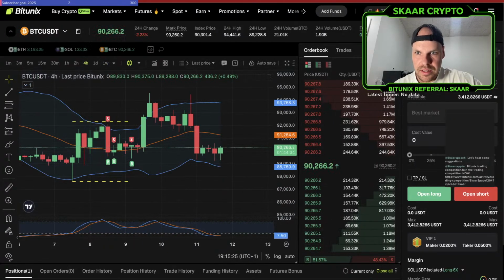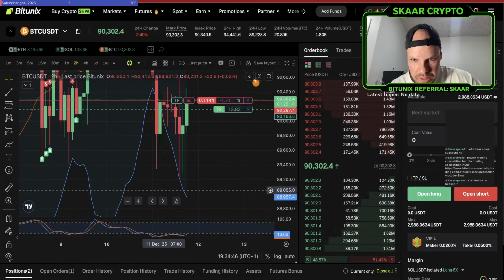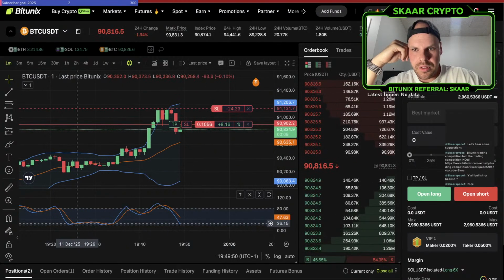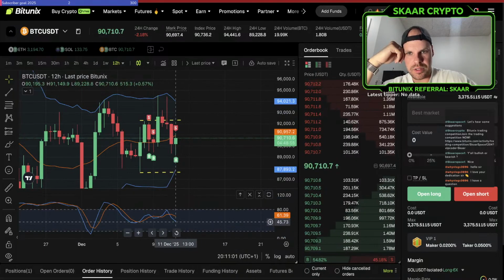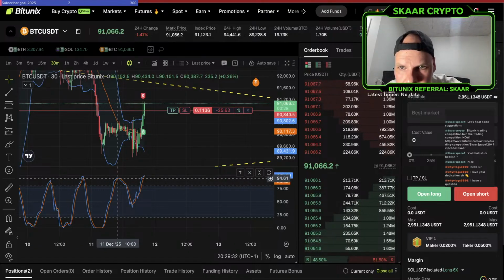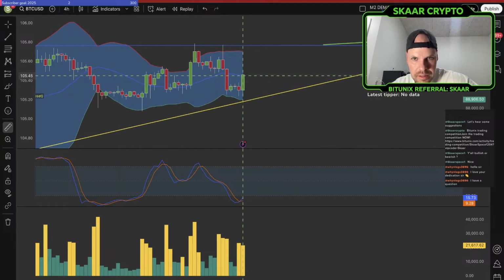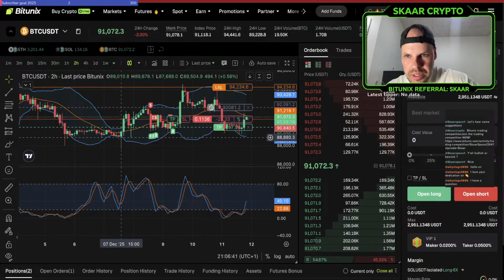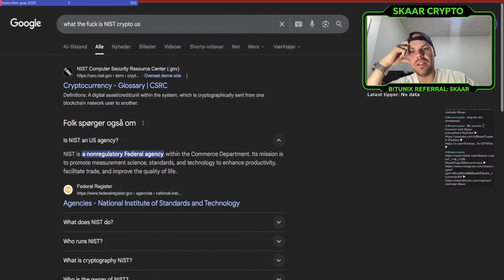$200-100k Live trading and TA. $5.000 comp. update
I’m breaking down the market live — short-term setups, real chart levels, and the exact momentum shifts I’m watching right now.

This stream is part of my $200-100k journey challenge and the $5,000 trading competition.
You’ll see every win, every mistake, and every adjustment in real time.

If you want transparent trading, fast TA, and a real look behind the curtain… you’re in the right place.

Drop in the chat, ask anything, and follow the live breakdowns as they unfold.

Let’s see how far we can push this!